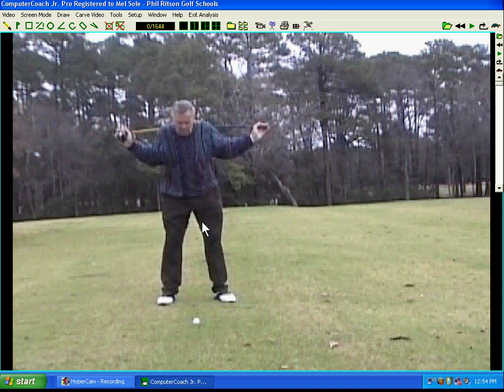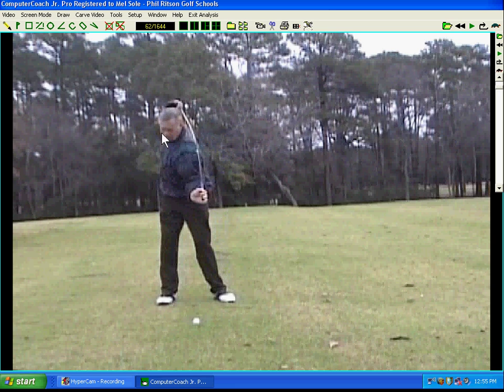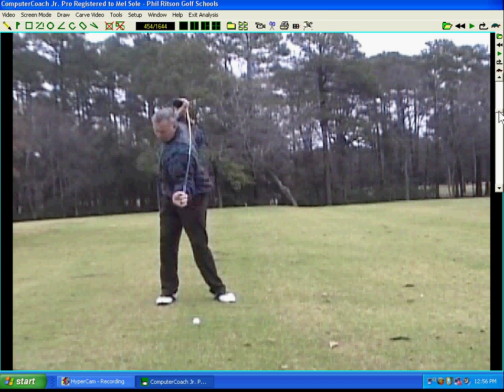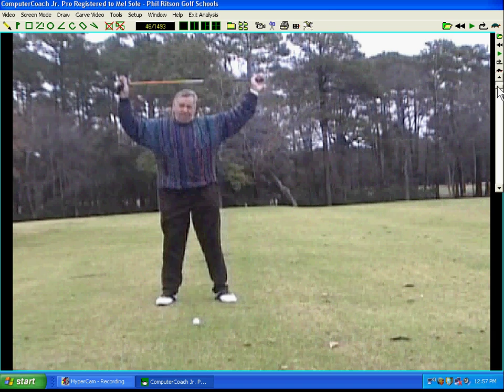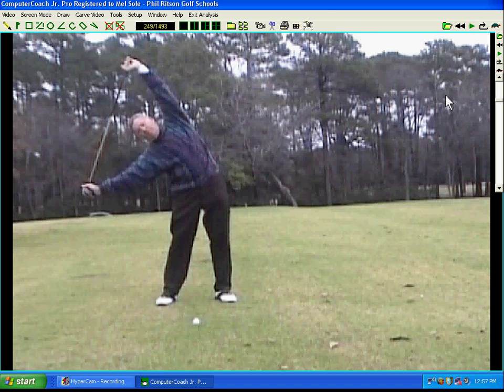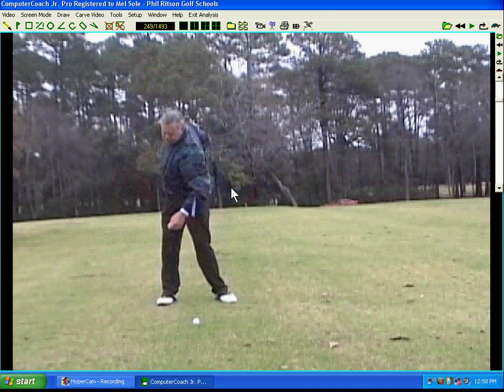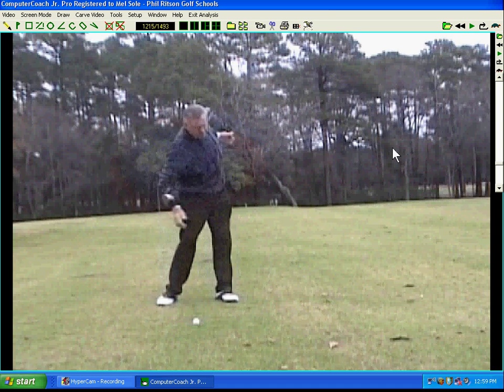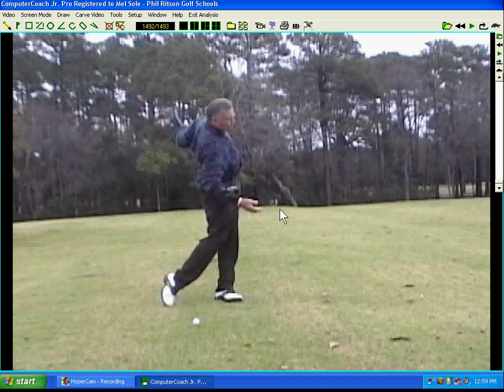The Three Fundamental Golf Stretches for Maximum Swing Power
You'll have a lot of trouble generating golf swing power if you have problems getting into the full shoulder turn position of your back swing. The solution? Flexibility. Do these three basic golf stretches every day to maintain your flexibility and maximize your golf swing power!